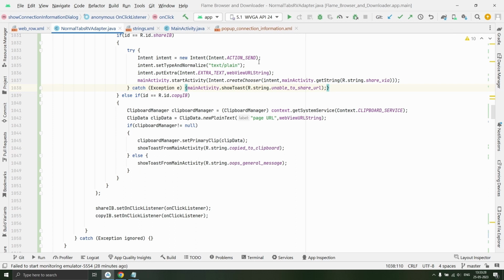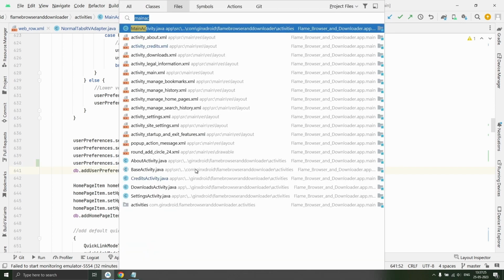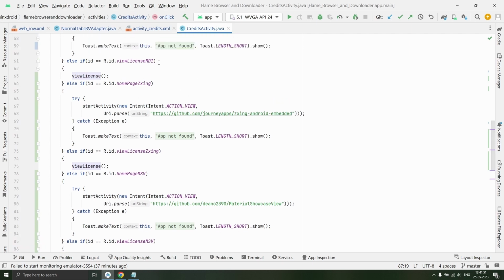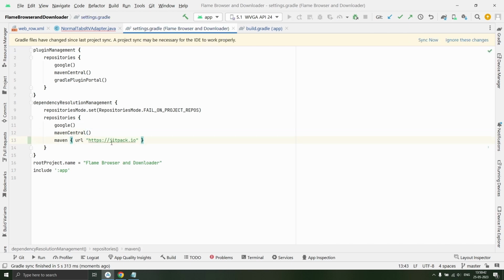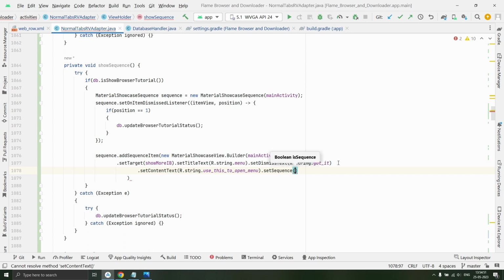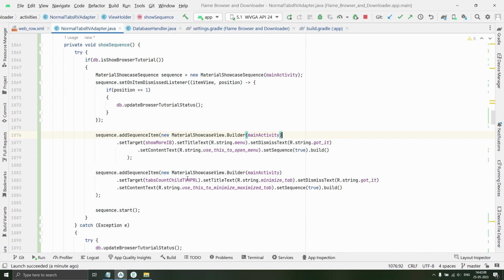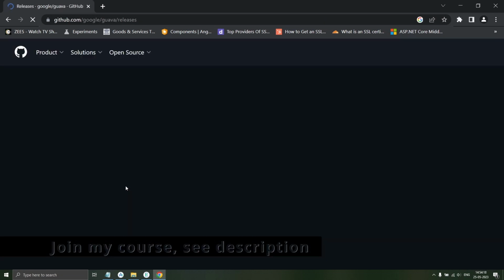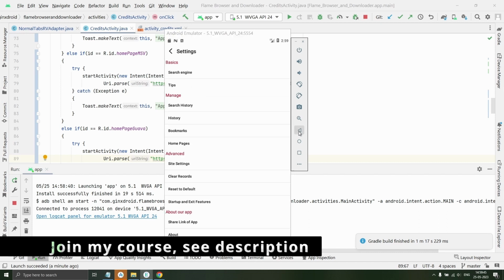How to show android app tutorial to the first time users of your app